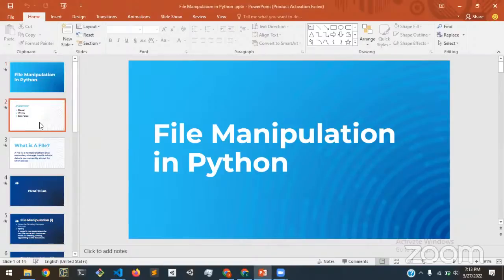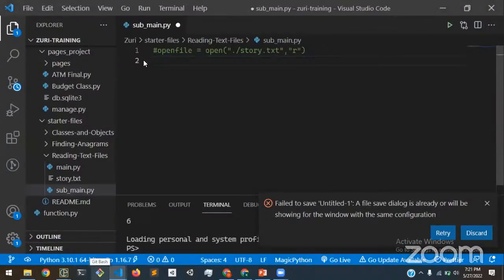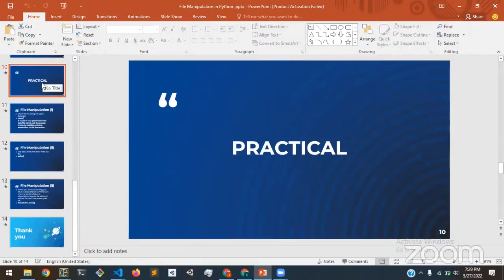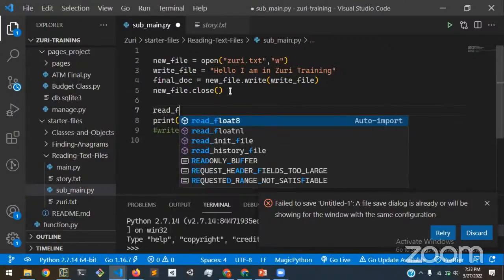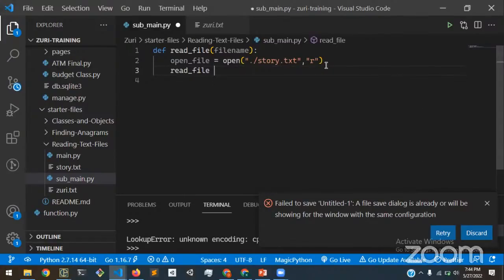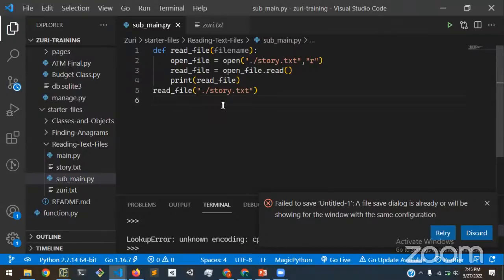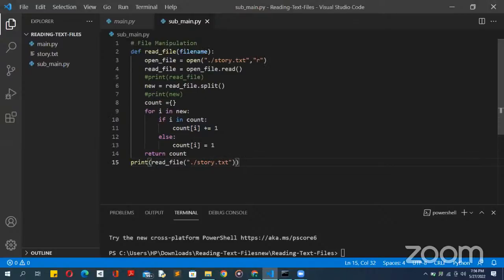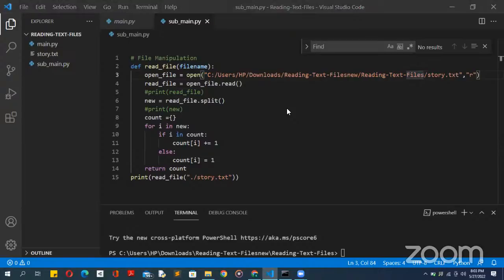(Python) Classes and Functions 2 by Memee